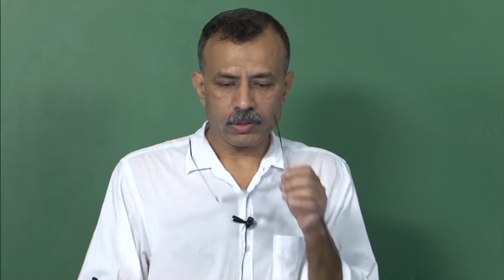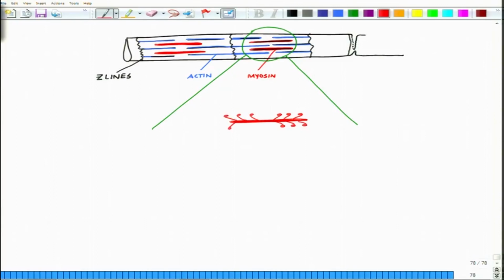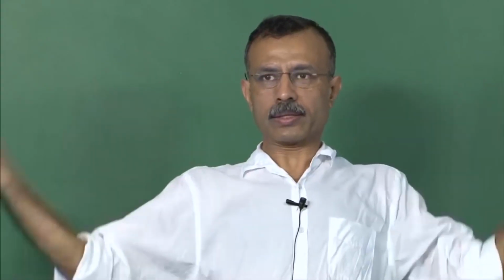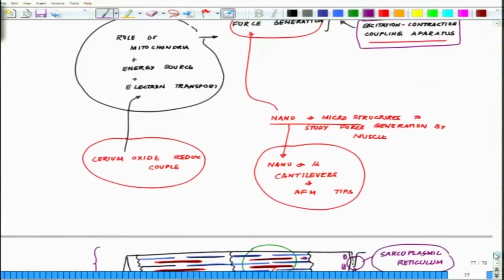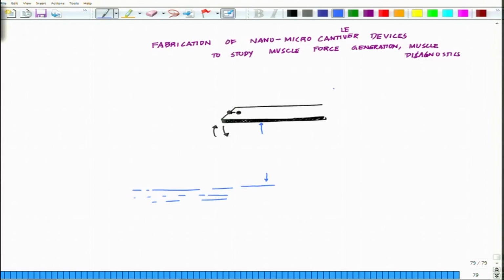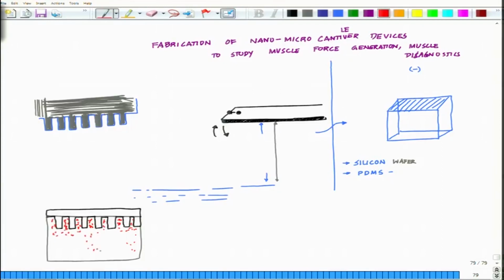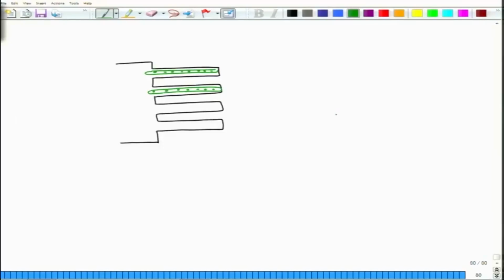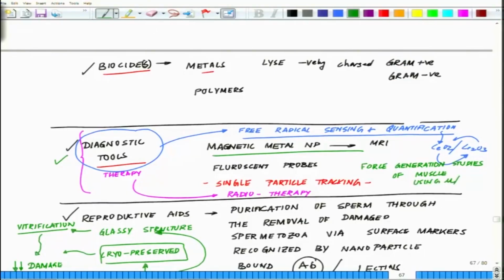Fabrication of nano-micro devices to study force generation in muscles